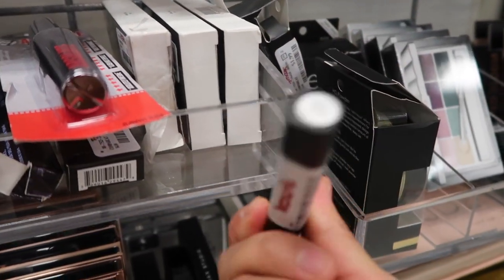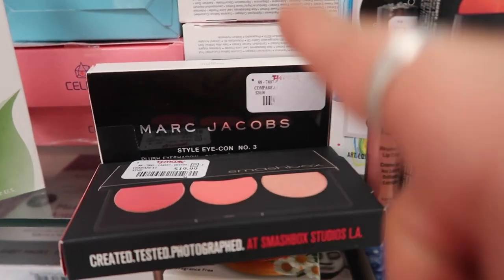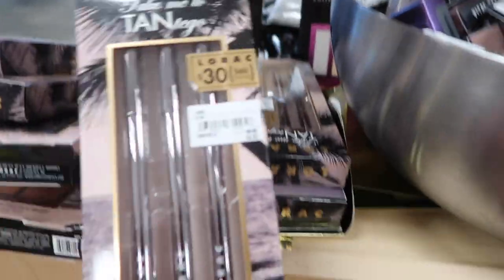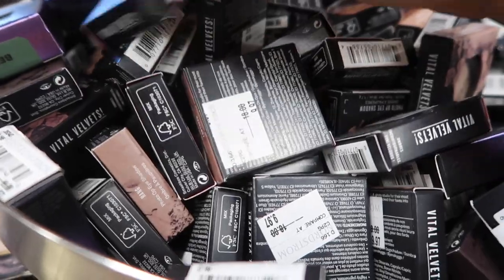You WON'T Believe What I found at Tjmaxx Nordstrom rack MAKEUP DEALS !!!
United States